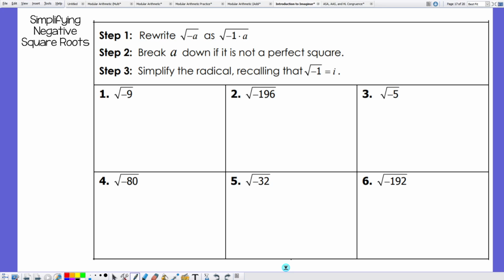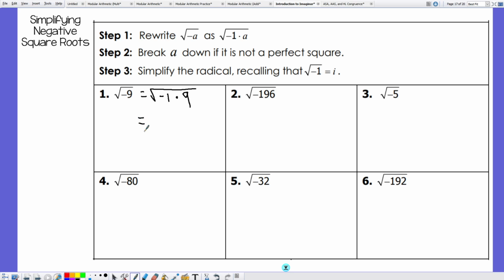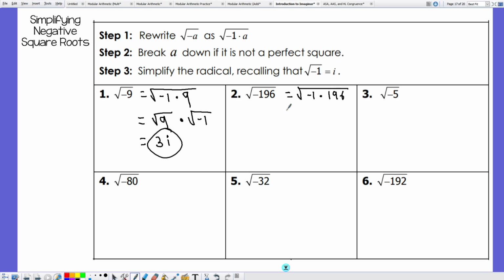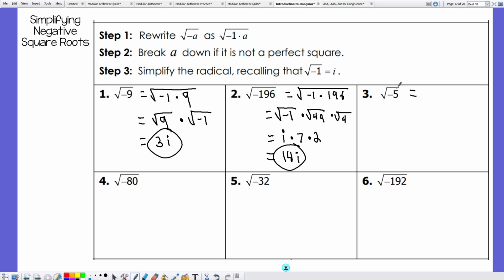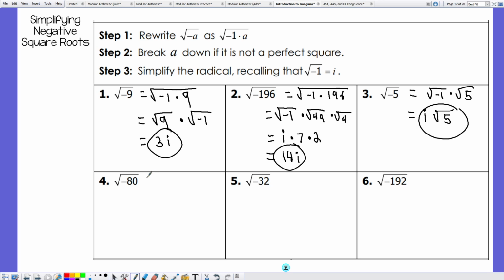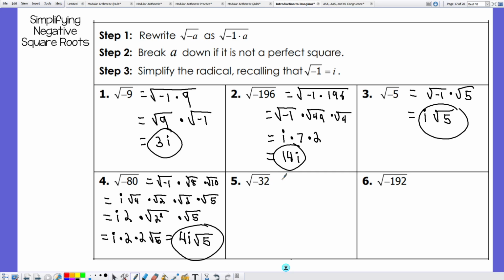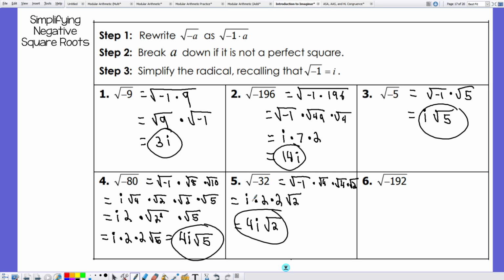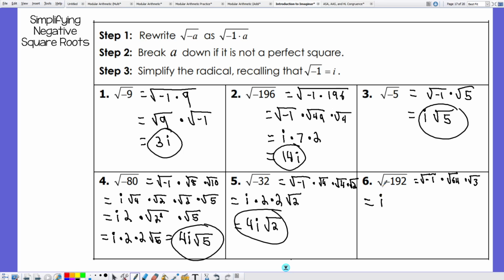Simplfying Negative Square Roots Practice